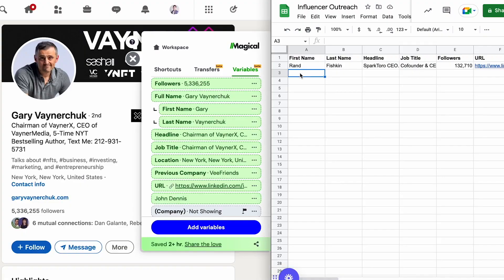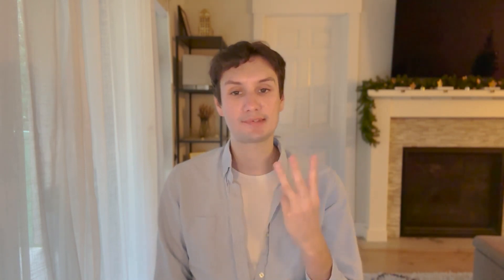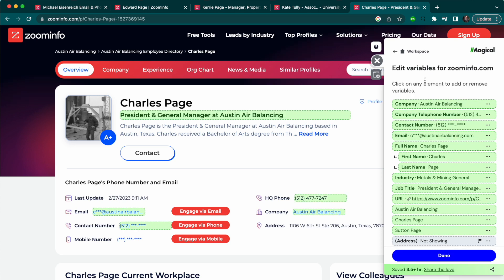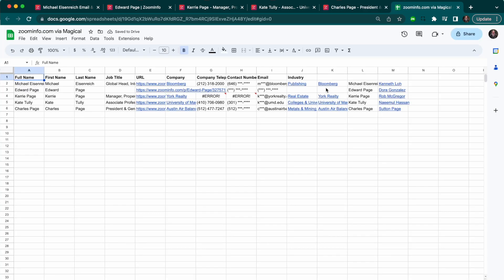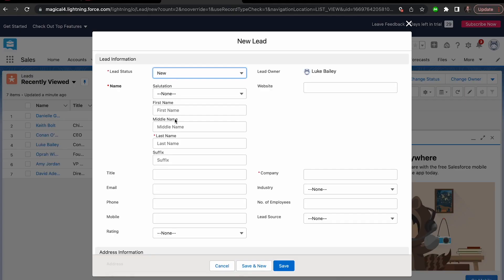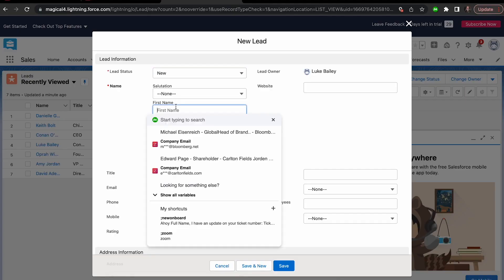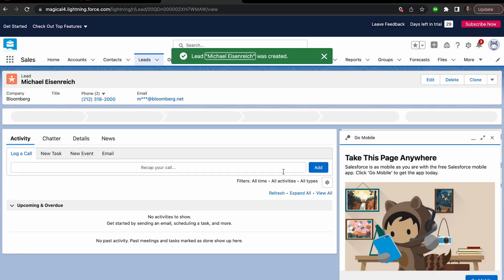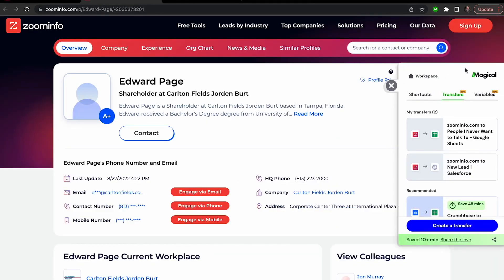Magical Transfers | How to Create and Use Transfers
00:00-00:16 - Intro
00:17-00:38 - What is a Transfer?
00:39-1:19 - How to Transfer Data to a Spreadsheet
1:20-2:22 - How to Transfer Data to a Form or Database
2:23-2:36 - Outro